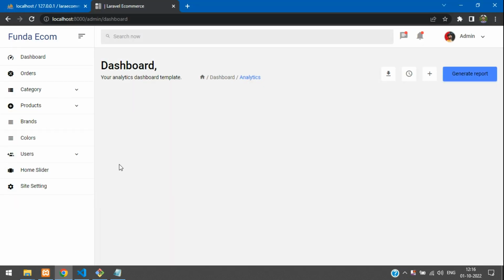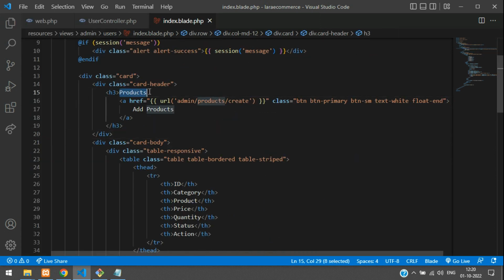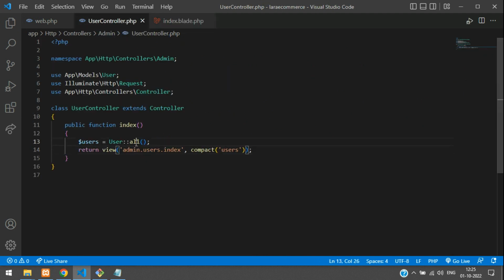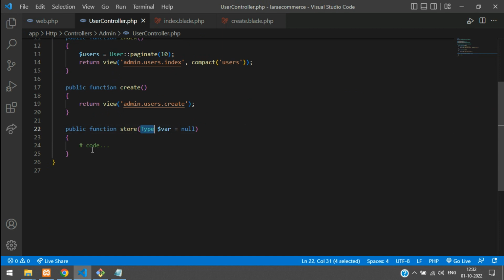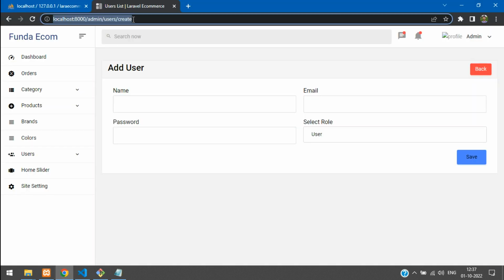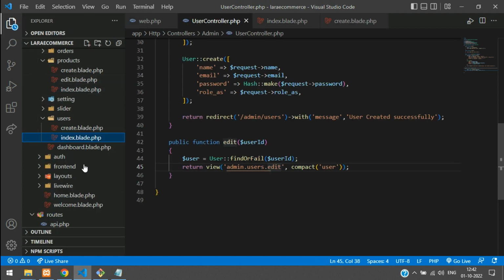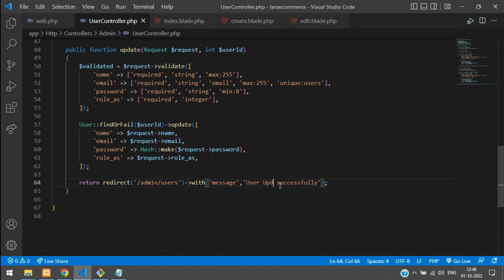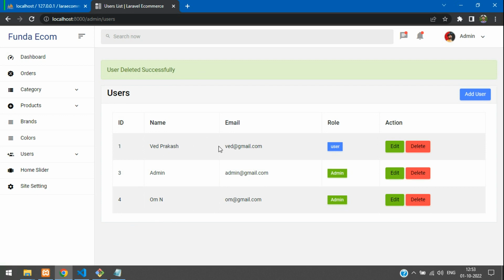Laravel 9 Ecom - Part 55: User CRUD with Roles in Admin Dashboard in Laravel 9 CRUD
In this video, I have taught how to add users, edit & update users & delete users. While Adding or Updating users we are also setting up the user role too in laravel 9.